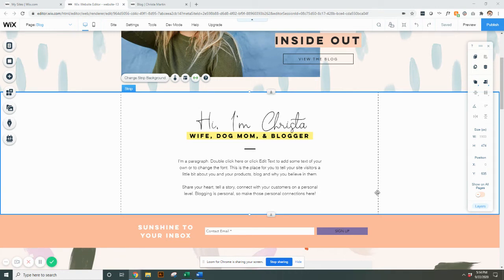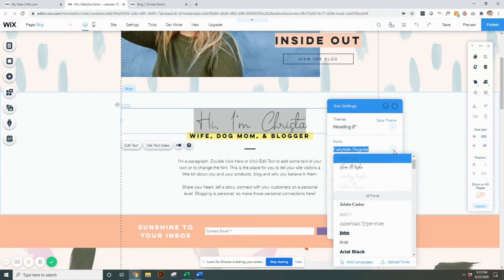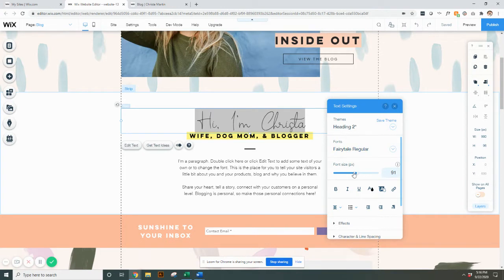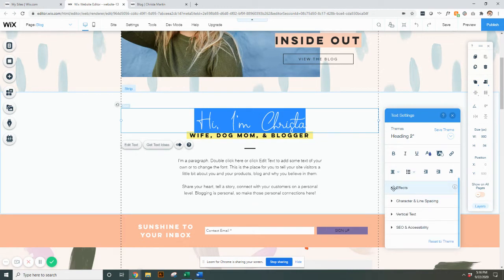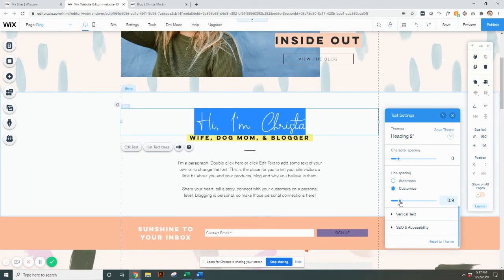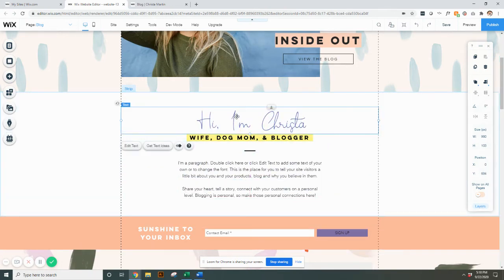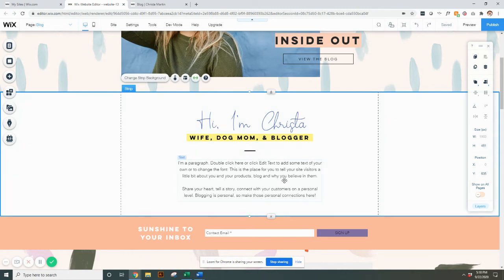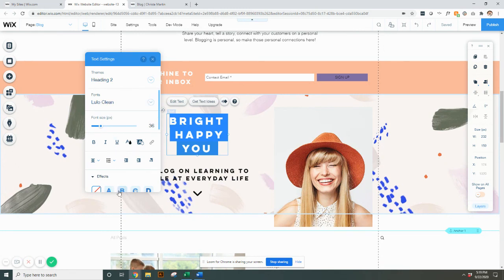Editing Text in WIX | WIX Website Editor | WIX Tutorials | How to Create Your Own Website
Looking for the basics on how to edit text in the WIX Editor? This short and sweet WIX tutorial has you covered! I'm opening up my tutorials that I created for my website template clients for the everyday DIYer and small businesses who are looking to create their own website.

Ready to Start Building Your Site?

Filmed in 2020...please forgive me if the WIX Editor has an update and things don't quite match the video anymore!